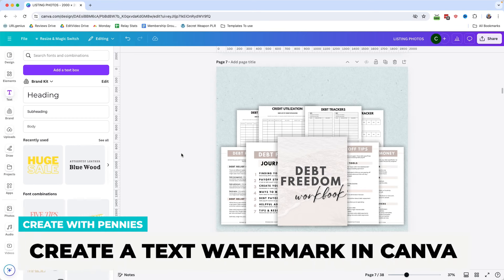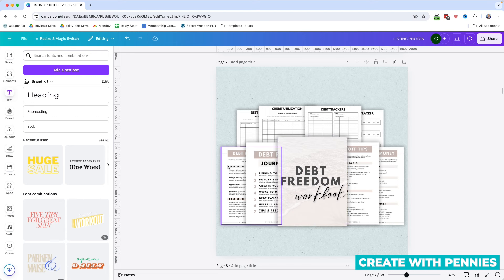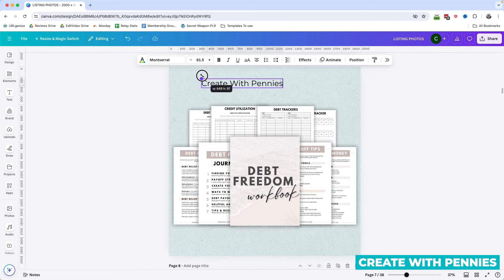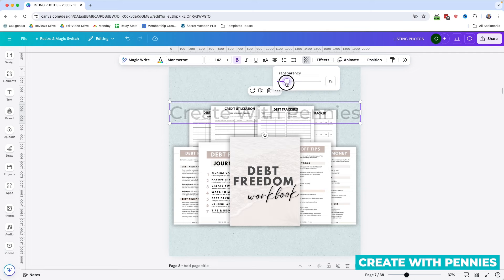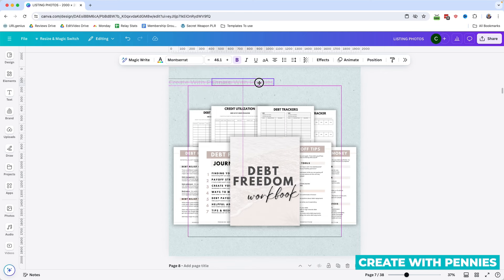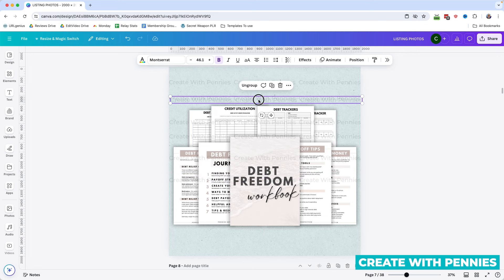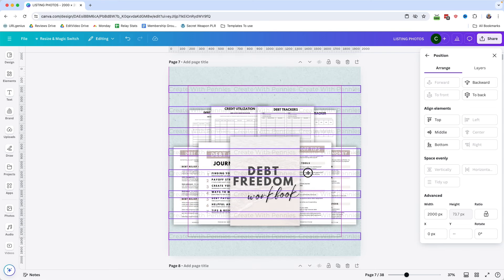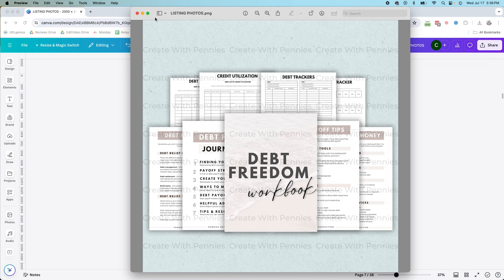How To Create An Easy Watermark In Canva (Step By Step)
Not sure how to add a watermark to your photos? This video shows how to create an easy watermark in Canva using text.

In this video we look at how to create a text watermark in Canva.

If you make sell digital products and want to protect your designs then you should definitely be including a watermark on your work.

This tutorial shows you a couple options for how to create and add a text watermark using Canva.

I use Canva to create some of my best selling printables, my videos on YouTube, and even more. It's the most versatile design program out there for only $12 per month.

Have any more questions about how to use Canva?

💙  RECOMMENDED RESOURCES  💙

🔹    More Resources 🔹